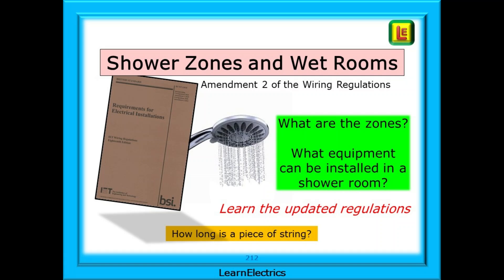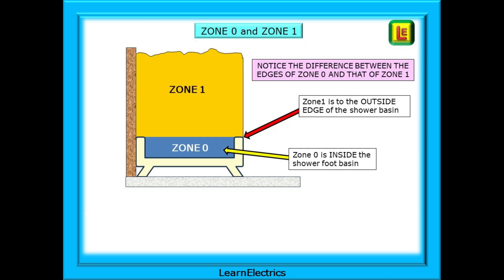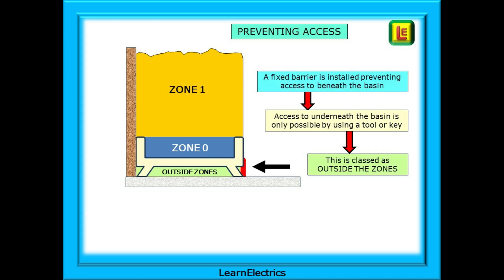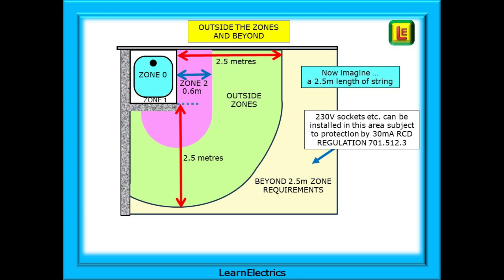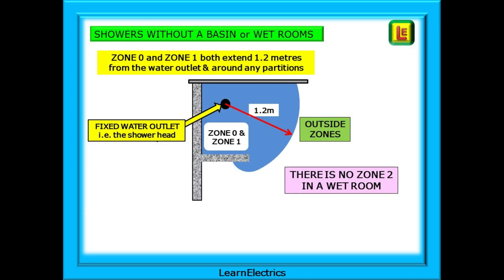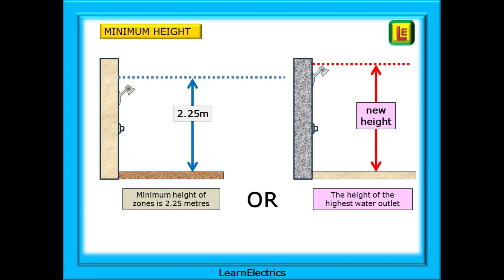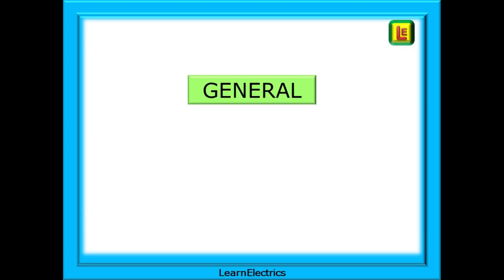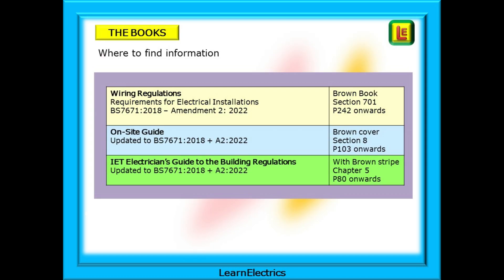SHOWER ZONES AND WET ROOMS – WHAT ARE THE ZONES AND THE REGULATIONS – 18TH EDITION AMENDMENT 2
This video look specifically at the electrical safety zones in showers, including wet rooms, in this simple approach to understanding what the regulations are telling us. If you are new to this, we hope to improve your knowledge base with regards to the shower zones and for the more experienced, it may act as reminder on some points.

Using easy to follow drawings we explain the different requirements in order that we comply with the Wiring Regulations.

The video follows the guidance in Amendment 2 of the 18th Edition Wiring Regulations, BS7671, as a result of changes that were made and we cover these here.

This is the BROWN book, and some of the regulations will be different to the old BLUE book.
The on-site guide is also brown and the electricians guide to the building regulations will have a brown stripe across the front cover.

And do expect exam questions on the changes to the regulations and we will highlight where 18th Edition exam questions may catch you out with the changes. Questions on the zones and IP ratings will almost always appear in electrical exams and assessments where domestic circuits are part of the course.